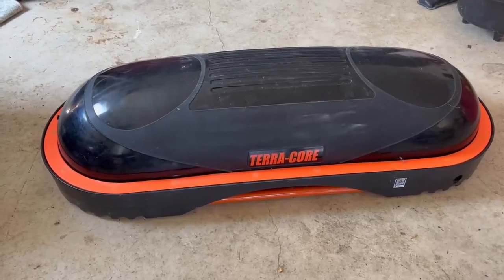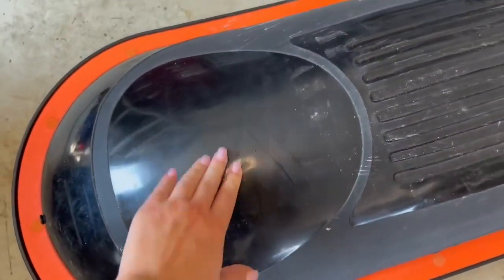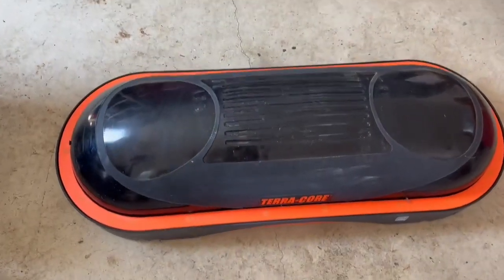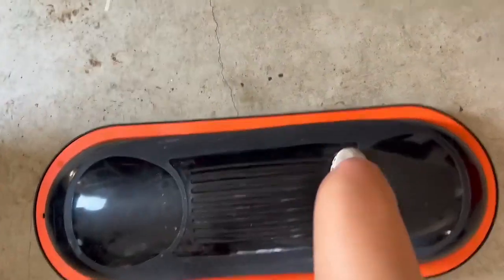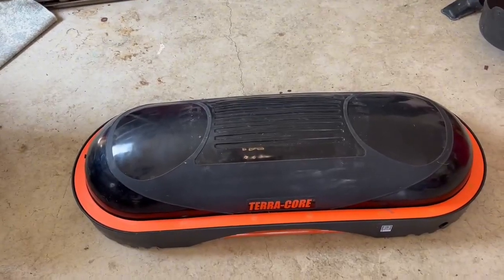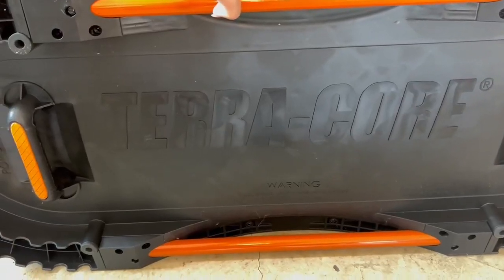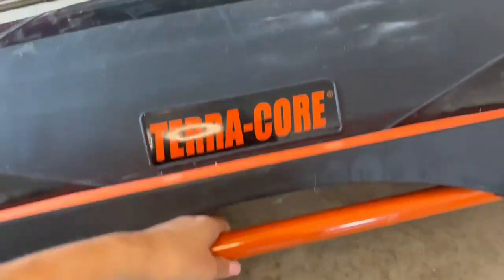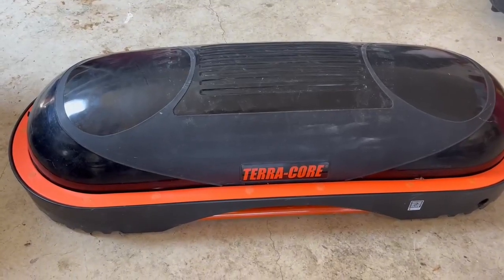Terra Core Review: The Ultimate Aerobic Stepper & Balance Trainer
The Terra Core is scientifically proven to engage four times more muscle groups compared to traditional flat surfaces, making it an excellent addition to any home or commercial gym. With a weight capacity of 1,000 lbs and the ability to withstand 4,500 lbs, it's built tough for even the most intense workouts.

What’s Included:

QR code for the fitness app
Workout DVD
Exercise poster
Owner's manual
Hand pump
Discover why fitness studios love the Terra Core for yoga poses and why it's a top choice for effective weight loss and strength-building routines.